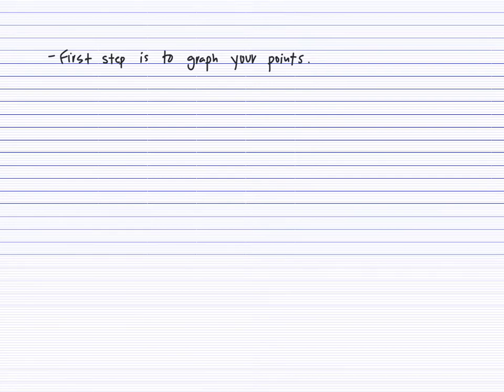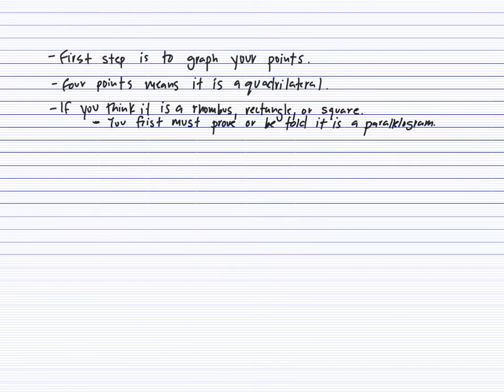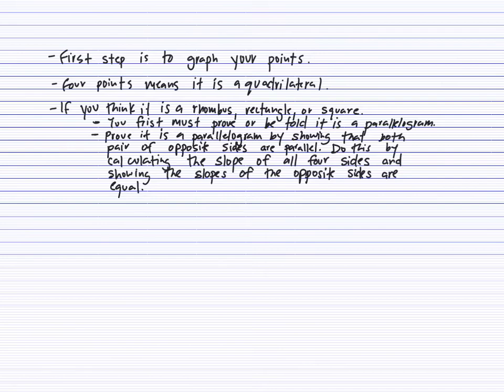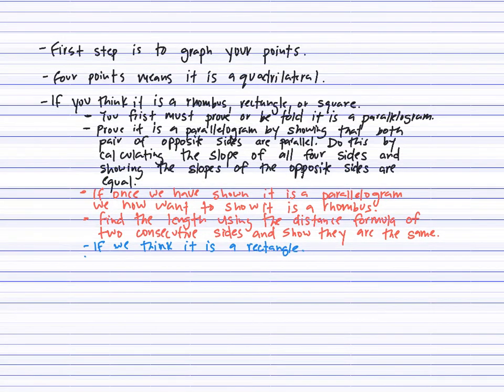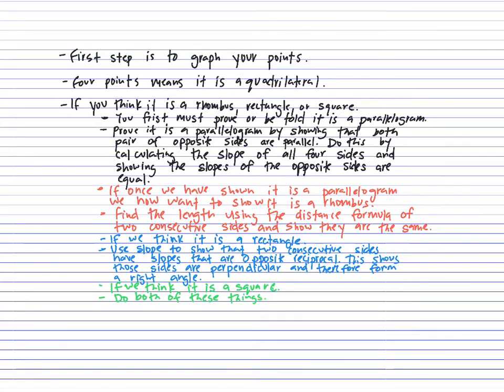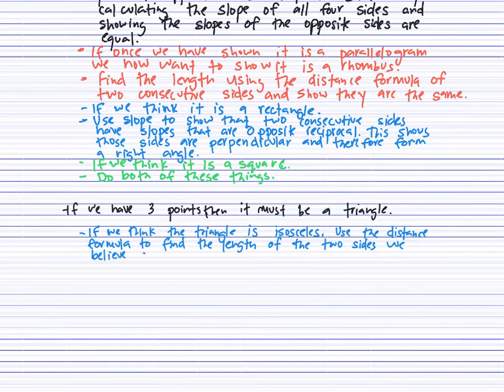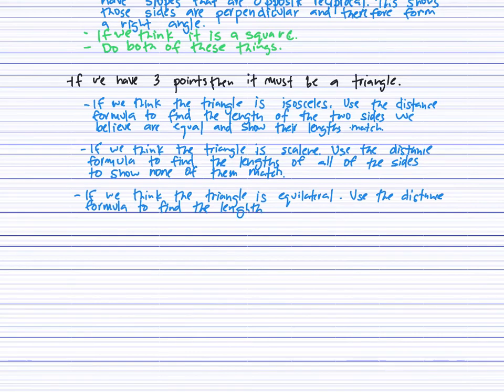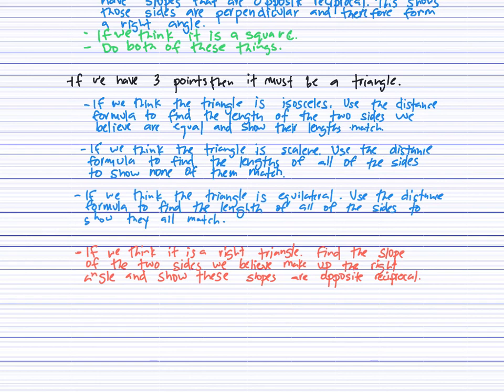M2 Proving in the Coordinate Grid